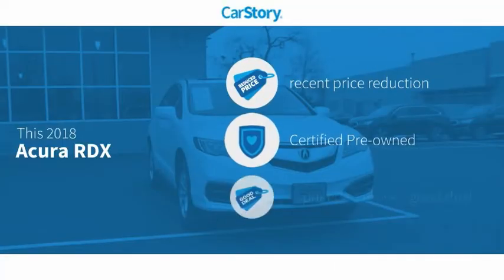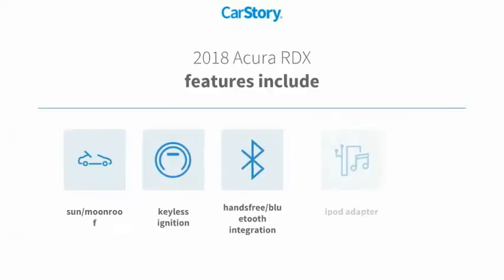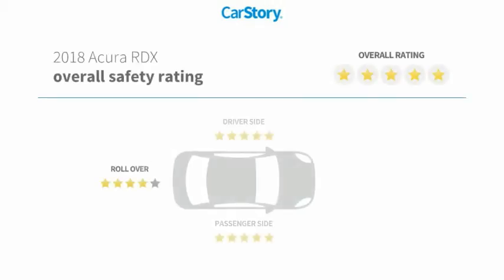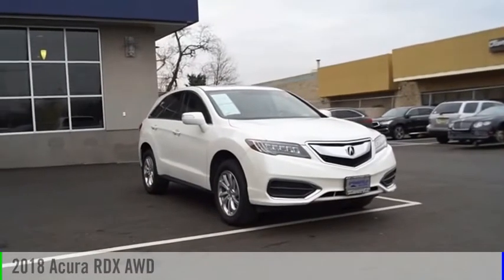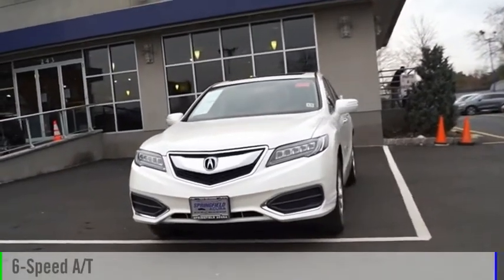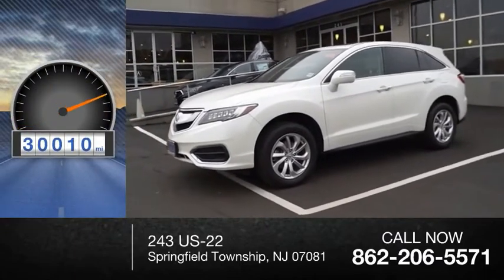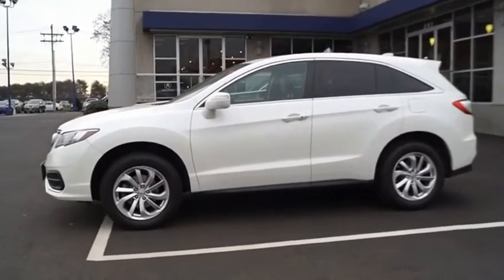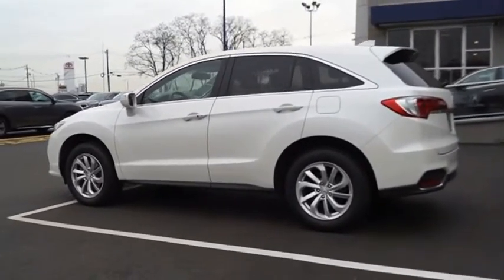2018 Acura RDX Springfield Township NJ 18953TDZ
2018 Acura RDX AWD

This 2018 Acura RDX AWD is complete with top-features such as the push button start, backup camera, braking assist, dual climate control, hill start assist, stability control, traction control, premium sound system, premium speakers, and anti-lock brakes.  It comes with a 6 Cylinder engine.  We're offering a great deal on this one at $28,784.  Be sure of your safety with a crash test rating of 5 out of 5 stars.  Complete with a sharp white exterior and a parchment interior, this vehicle is in high demand.  Interested? Don't let it slip away! Call today for a test drive.